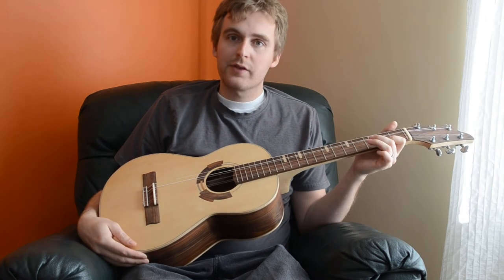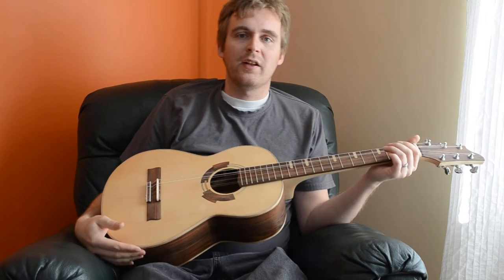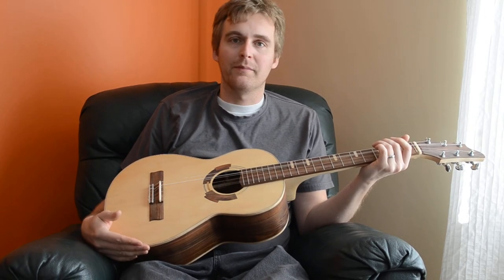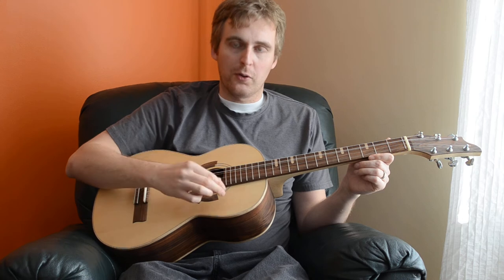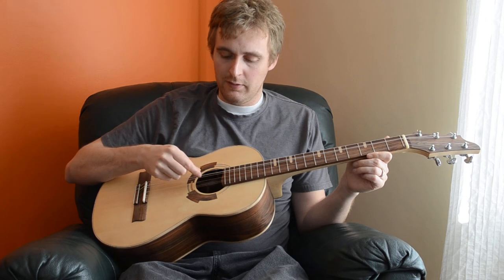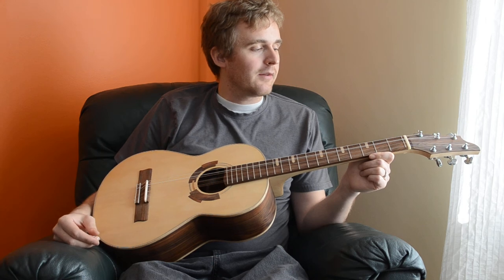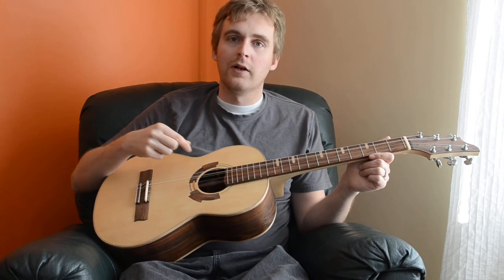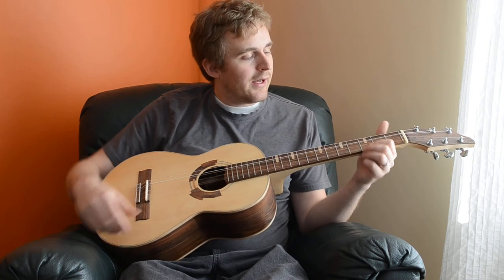Long scale 6 string baritone Ukulele (or whatever it is...)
Very quick demo of my latest guitar / uke / whatever to call it.  It is sized like a parlour classical guitar, and has 6 strings done up in 6 string baritone Uke format (4 courses with 2 strings each in two of the courses).

Sitka spruce top; Santos rosewood back, sides, fretboard, rosette, and bridge; maple neck with walnut stripe; maple binding with purfling.  Took about a month and a half to make.

I don't currently have an external microphone and thus am using the internal microphone on my D7000, so the sound quality is not great...